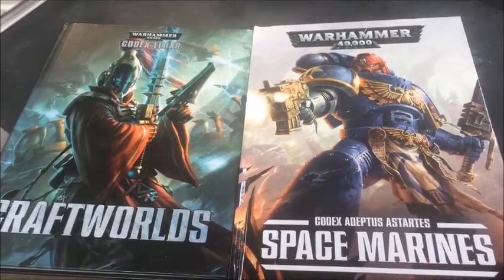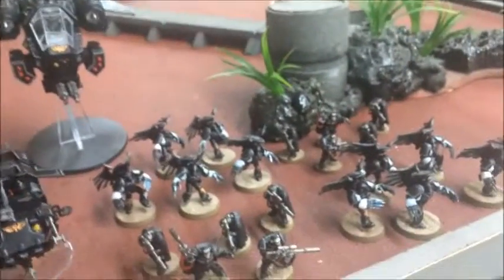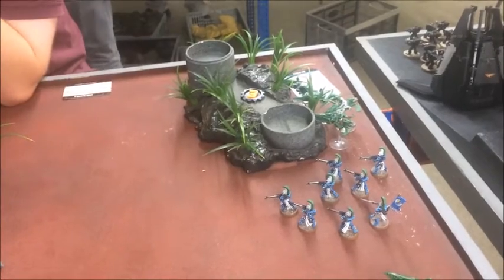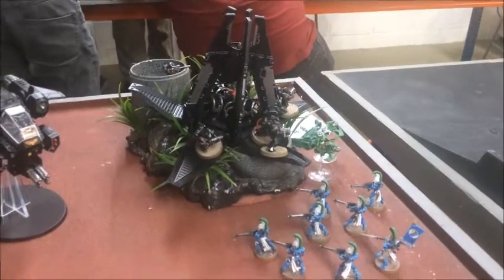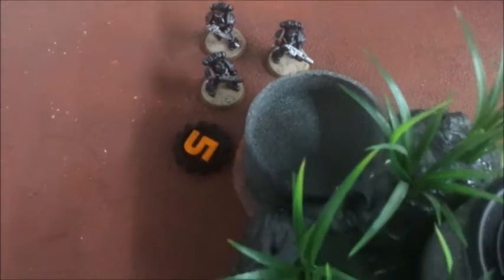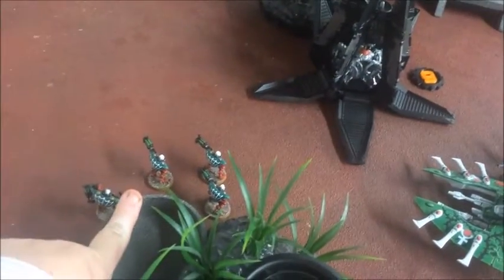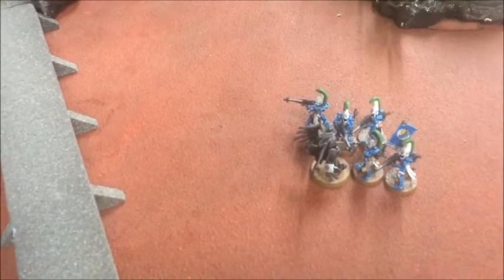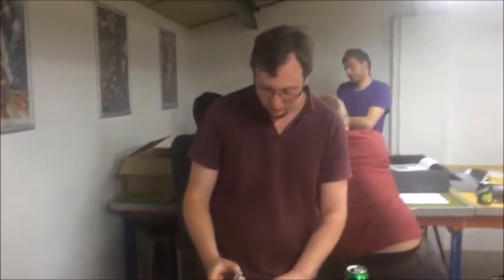Craftworld Eldar vs Raven Guard Space Marines, Warhammer 40k Battle Report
In this batrep My Eldar army are out to get revenge  on Sam's Raven Guard following our recent defeat.  As usual it's 1750 points, Maelstrom of war.